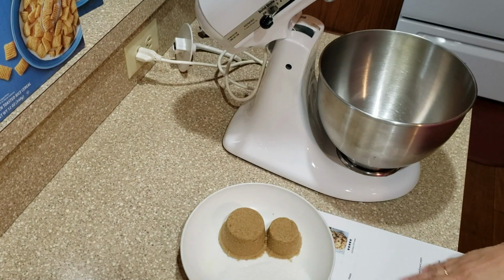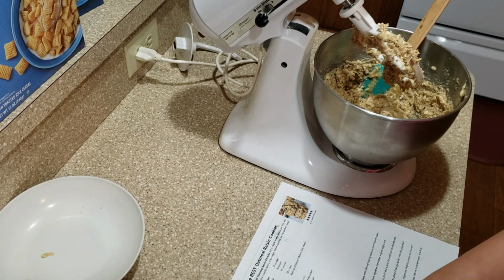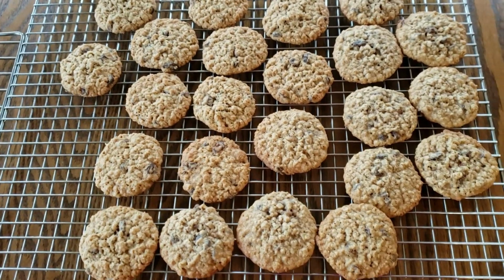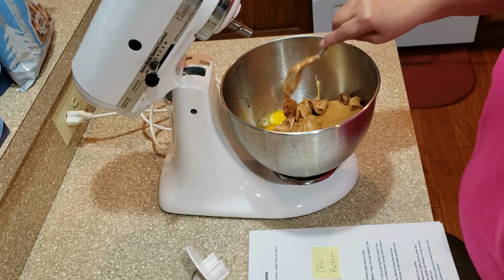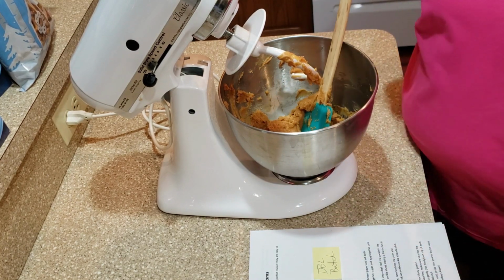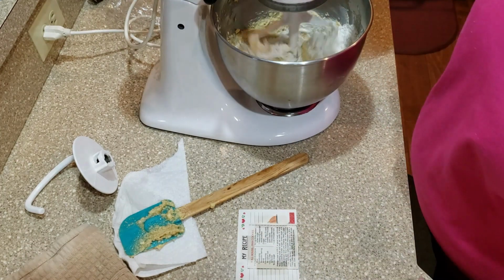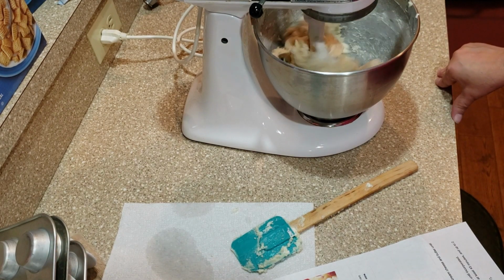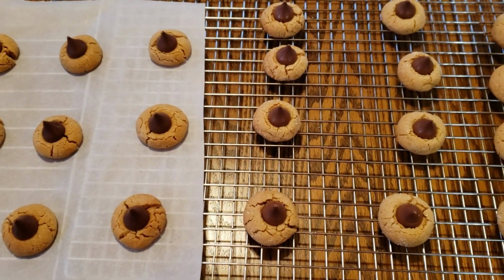Baking Cookies and Making Memories.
Watch us as we bake some of our favorite cookies.  Recipes below.

Special Happy Birthday to my Husband Doug!

Recipes:
‘The Best Oatmeal Raisin Cookies’ Pinterest find.
¾ cup butter softened
½ cup granulated white sugar
¾ cup light brown sugar
2 large eggs
1 teaspoon vanilla extract
3 cups old fashioned oats
1 ¼ cups all purpose flour
1 teaspoon baking soda
1 teaspoon salt
1 teaspoon cinnamon
1 cup raisins

Instructions:
1. Preheat oven to 350 degrees and line baking sheets with silicone baking mats or parchment paper. Set aside.
2. In medium bowl, using an electric mixer, cream together the butter, sugars, eggs, and vanilla. Scrape down the side of the bowl.
3. Add in oats, flour, baking soda, salt, cinnamon, and raisins and stir until just combined and raisins are evenly distributed.
4. Use medium cookie scoop (approximately 1.5 TB) to place 8 dough balls onto the prepared cookie sheet.
5. Bake for 8 minutes. After 8 minutes, check to make sure edges are slightly brown and centers are set. If not, bake an additional 1-3 minutes.
6. Remove from oven and let cool on baking sheet for 5 minutes before transferring to a rack to cool completely.
7. Enjoy.

Toll House Pan Cookies
2 ¼ cups all purpose flour
1 teaspoon baking soda
1 teaspoon salt
1 cup butter, softened
¾ cup sugar
¾ cup firmly packed brown sugar
1 teaspoon vanilla extract
2 eggs
1 12oz pkg semi-sweet chocolate morsels
1 cup chopped nuts
Instructions:
Preheat oven to 375 degrees. In small bowl, combine flour, baking soda and salt; set aside. In large bowl, combine butter, sugar, brown sugar, and vanilla extract; beat until creamy. Beat in eggs. Gradually add flour mixture. Stir in semi-sweet chocolate morsels and nuts. Spread into greased 15 ½ x 10 ½ x 1” baking pan. Bake at 375 degrees for 20-25 minutes. Cool, cut into squares.

Peanut Butter Blossoms

½ cup shortening
¾ cup peanut butter
1/3 cup granulated sugar
1/3 firmly packed brown sugar
1 egg
2 tablespoons milk
1 teaspoon vanilla extract
1 ½ cups all purpose flour
1 teaspoon baking soda
½ salt

Instructions:
Preheat oven to 375 degrees. Beat shortening and peanut butter in large bowl until well blended. Add granulated sugar and brown sugar, beat until fluffy. Add egg, milk, and vanilla; beat well. In separate bowl stir together flour, baking soda, and salt; slowly add flour mixture into peanut butter mixture. Shape dough into 1 inch balls, roll into granulated sugar. Place onto ungreased cookie sheet. Bake 8-10 minutes or until golden brown.  While cookies are cooling, place unwrapped Hershey Kisses or Reese cup to the top of cookies, press down gently.

These are similar Supplies that I used in my video.

Kitchen aid Mixer
Baking sheets
Silicon Spatulas
Parchment paper

Create a Wish List on Amazon for Friends and Family. Here is mine:
Mini desktop vacuum
Mini heat press
Fiskars Scissors
Vertical Laptop Holder